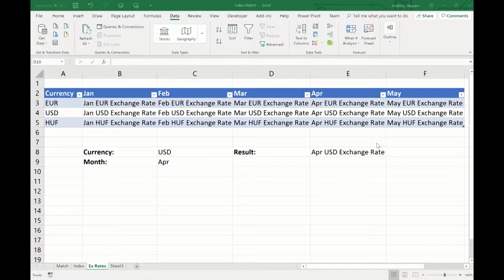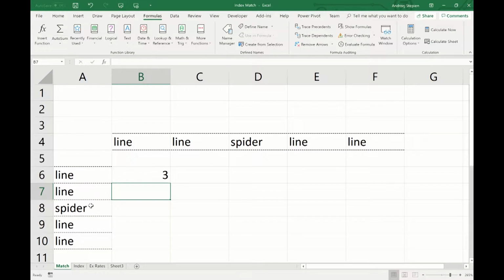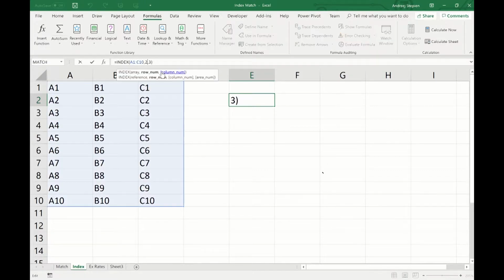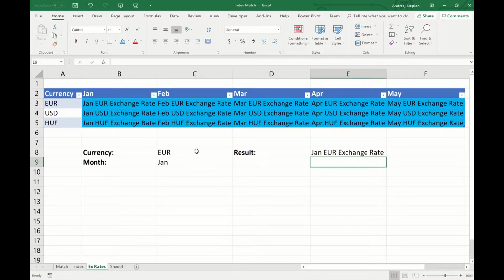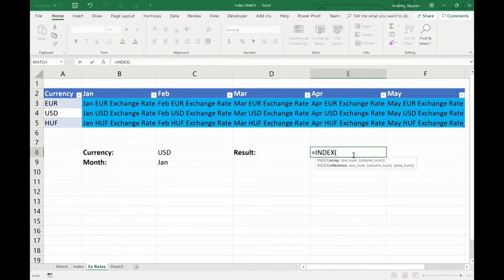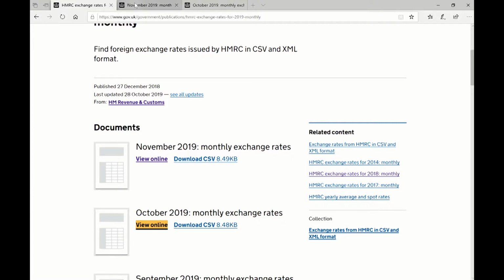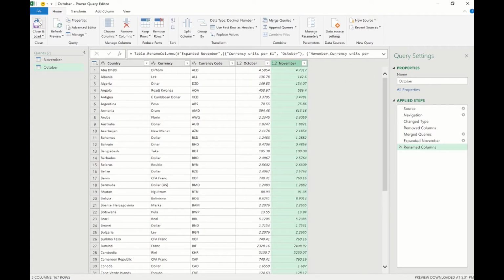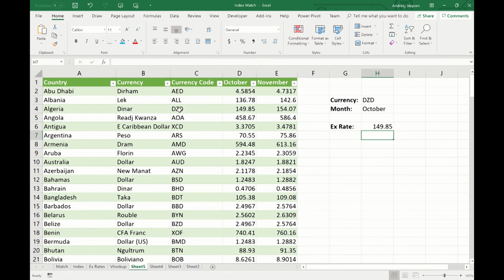Index and Match Excel Formula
In this video I'm going to cover the combination of index and match Ms Excel formulas. We're going to start with explanation of both formulas and then move onto one dimension application of the formula. We will then apply multiple dimensions and finish off with real life example finding an exchange rate based on user input.